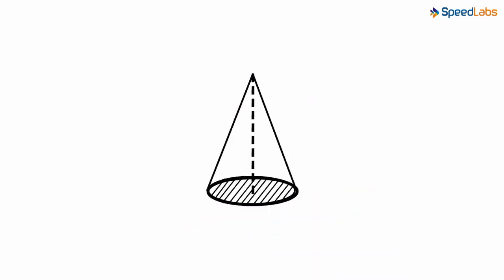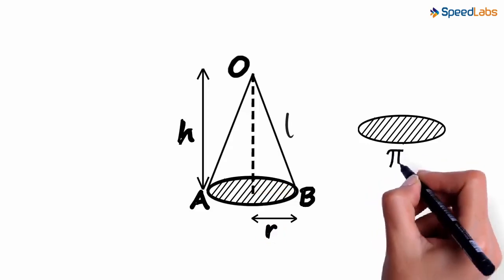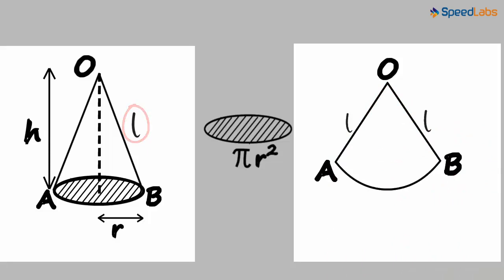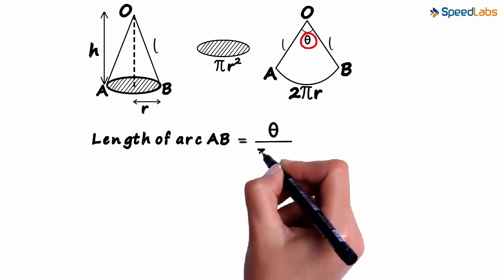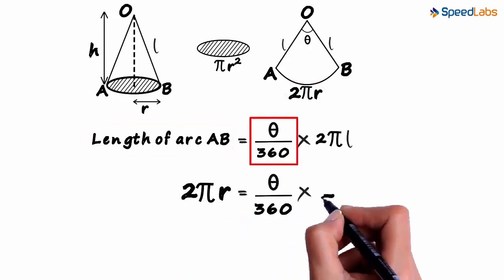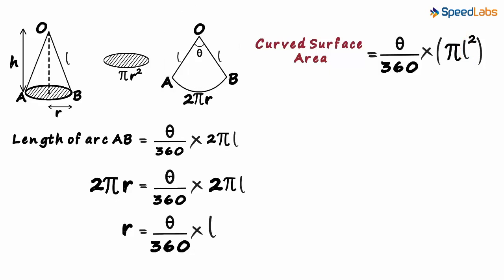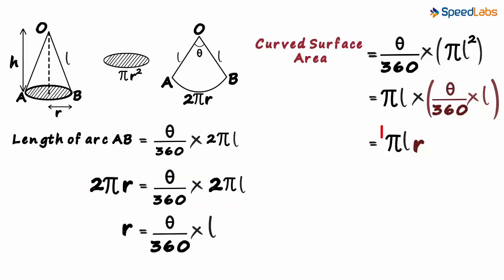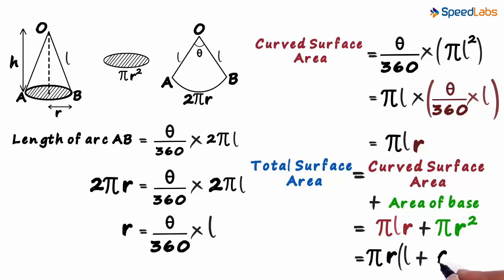Class-9-Maths-Ch-13-Surface Areas & Volumes-Topic- What is the Surface Area of a Right Circular Cone